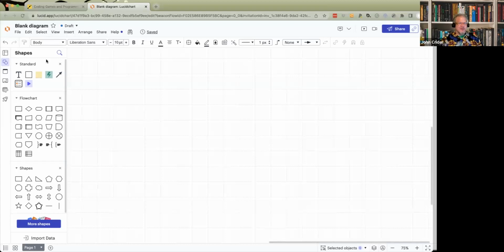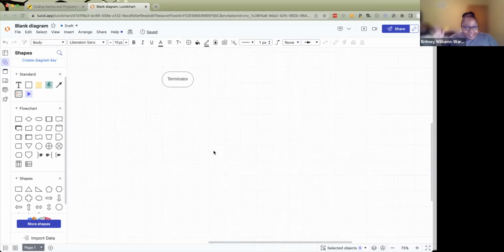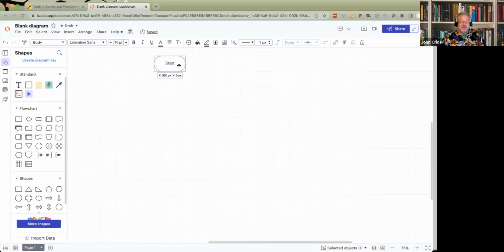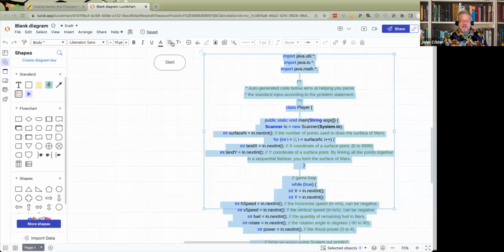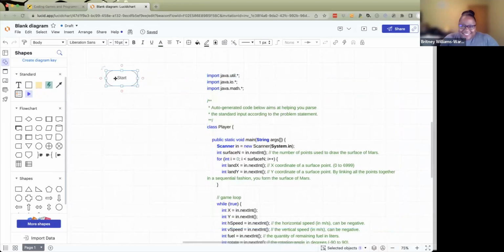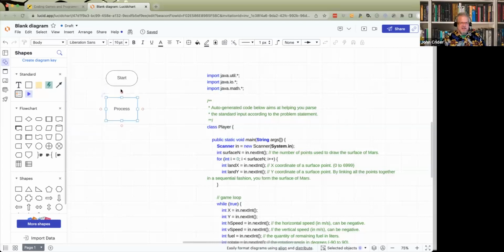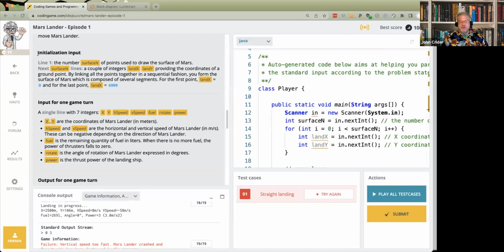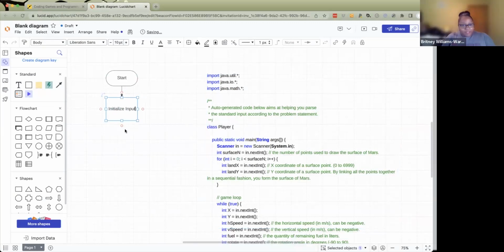06 Start Initial Flowchart Creation